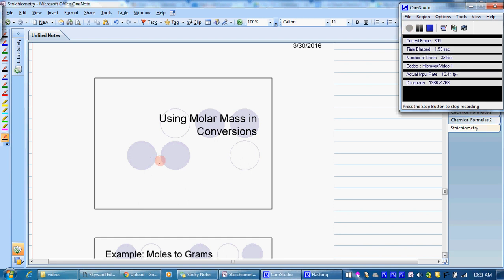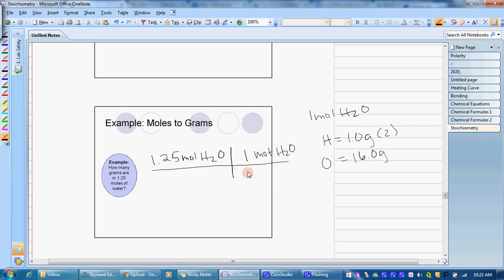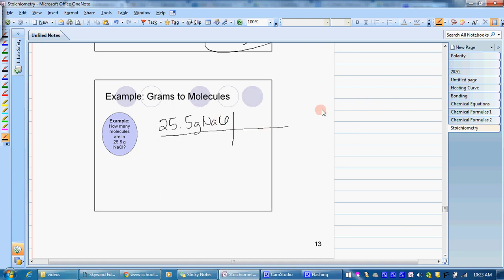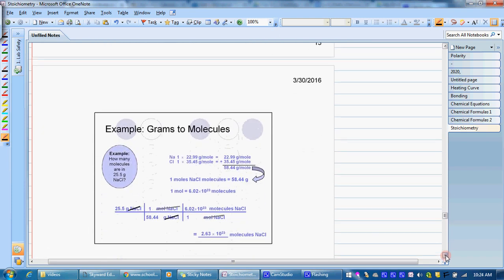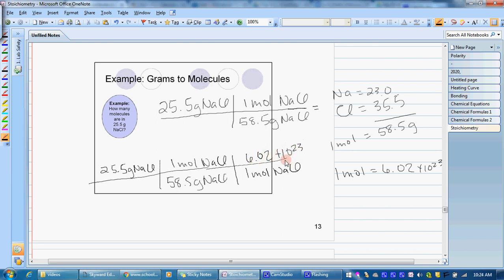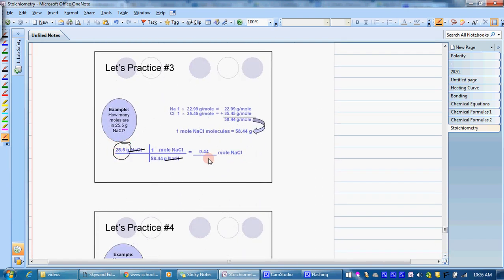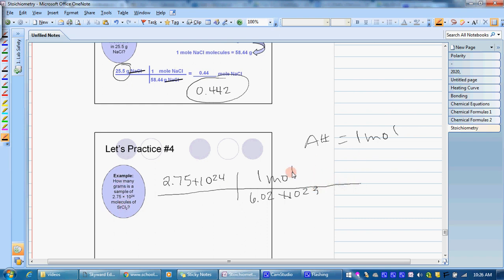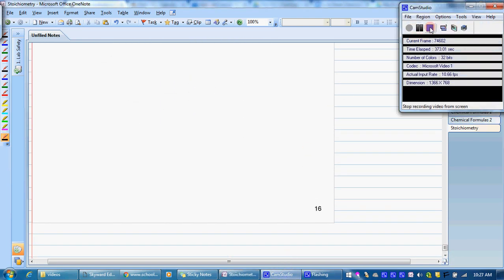grams to molecules